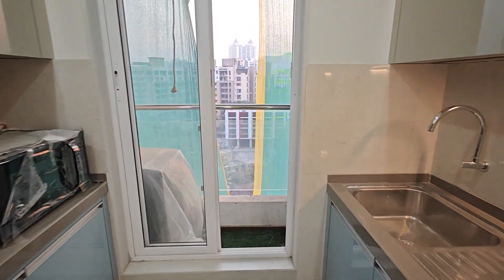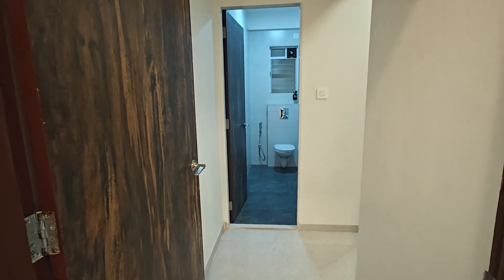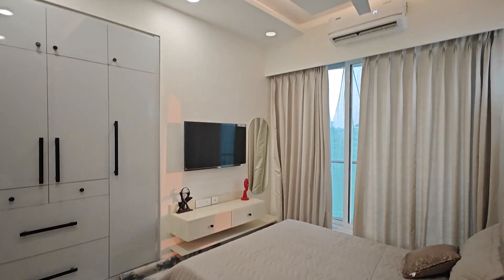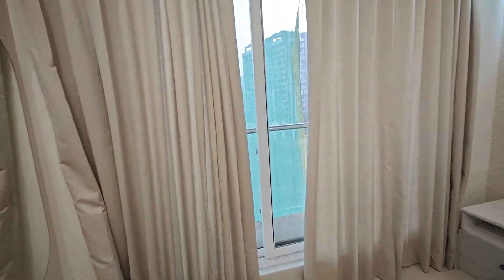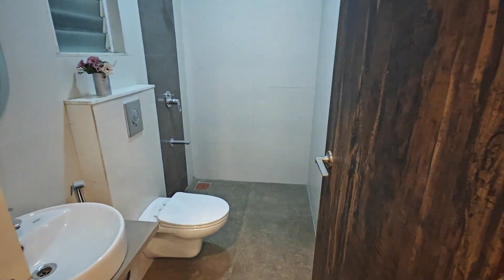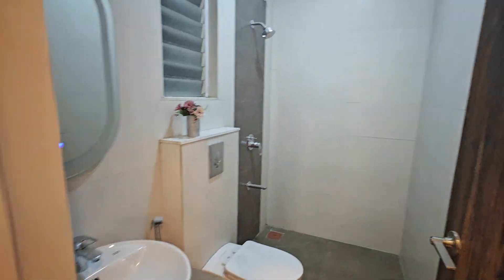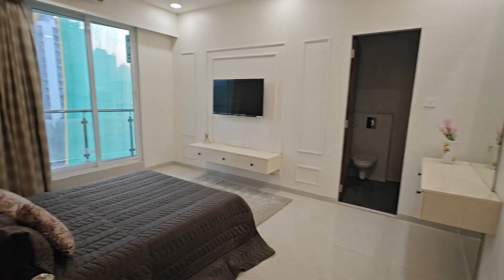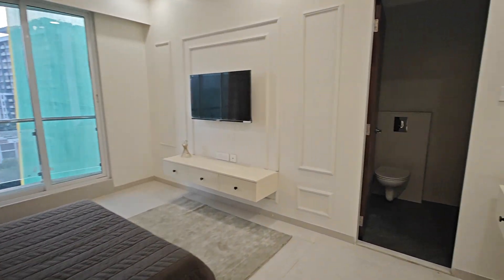Lavish 3bhk Nr. hiranandani luxury thane india flat 4bhk 2bhk - 9664518415